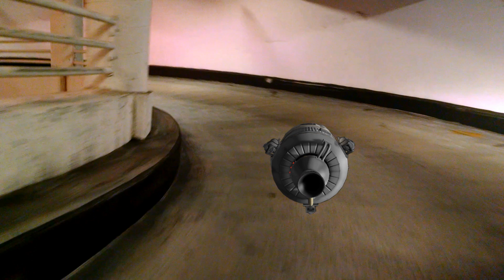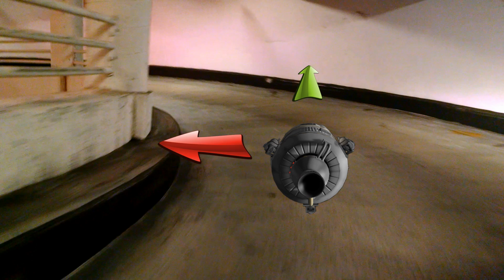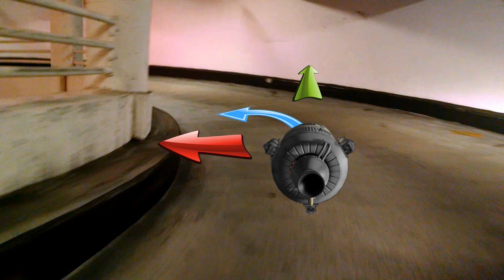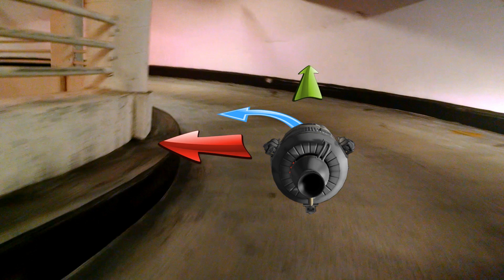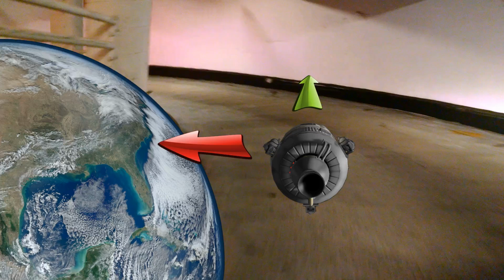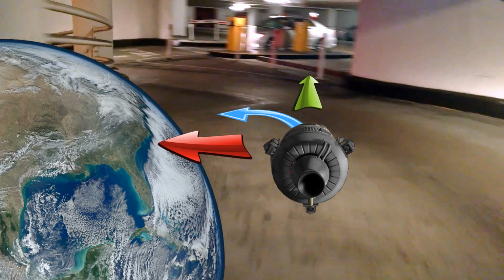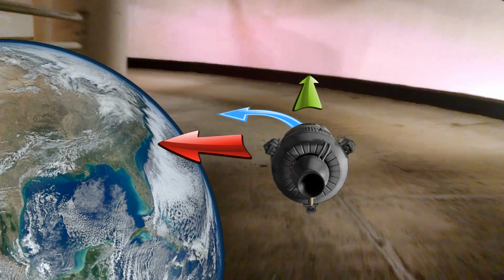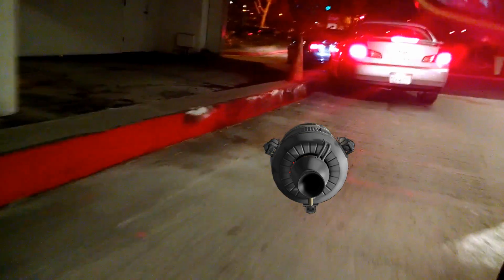Carpark Physics - Orbital Mechanics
Saw this while exiting a carpark a little while ago, and just couldn't help but see it in the context of the physics of space travel and of orbiting a planet.  I love how sometimes even mundane and familiar experiences can lead to understanding something in a whole new way.

Media sourced from:
Wikimedia
NASA
SpaceX
Squad
and my phone :P